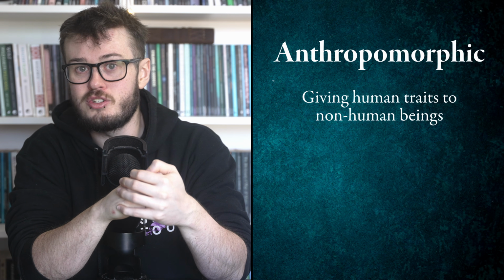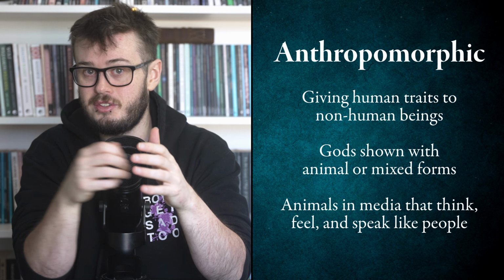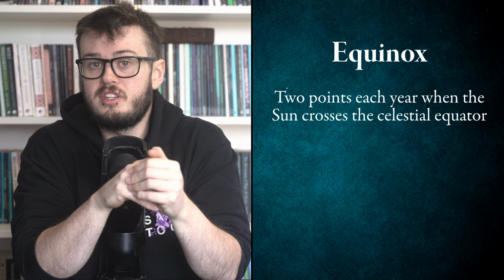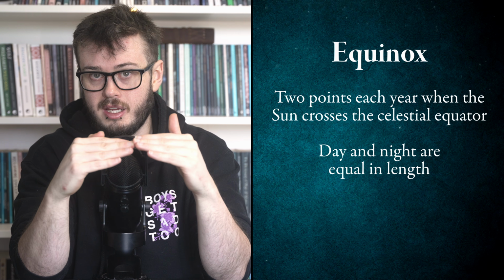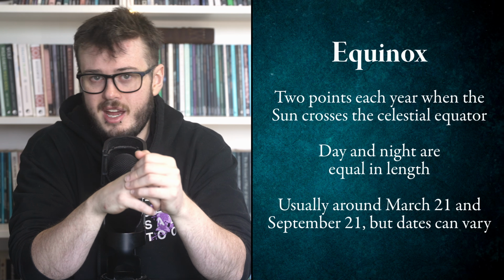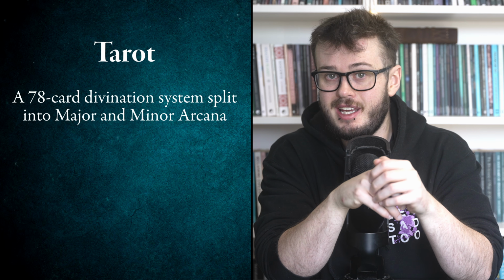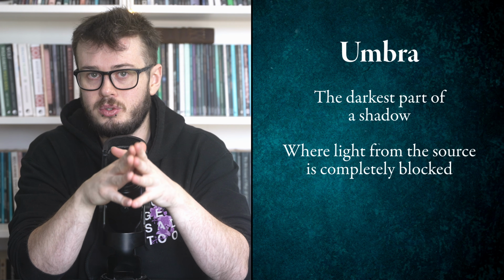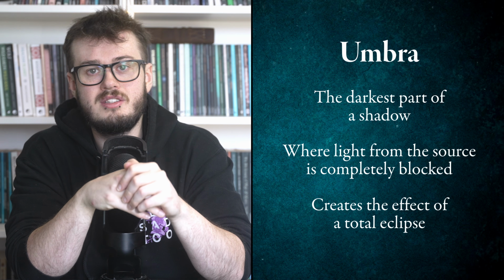An A to Z of Witchcraft Terminology Explained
Witchcraft comes with many terms, and it’s common to see the same word explained in different ways. You’re not alone if that’s ever confused you. This video will help clear things up.

This A-Z guide covers one witchcraft term for each letter of the alphabet. We’ll share what each word means, its origins, and how people use it today. You’ll find familiar ideas like Tarot and Chakras, as well as less common ones like Hag Stones, Geomancy, and Quicksilver. It’s a simple way to get to know the language of the craft.

This list isn’t complete, but it’s a great place to start. If you’re new to witchcraft, want a quick review, or just like learning where these words come from, you’ll find this guide helpful.

This video is inspired by Witchitorium by Nixie Vale, which is a thorough guide to witchcraft terms and ideas. If you’d like to learn more, the book is available now from Moon Books Publishing.

Here are some playlists of our other videos we think you'll love!

What is Paganism? A religion, a spirituality, an alternative belief system, nature worship? You can find support for all these definitions (and many more) in dictionaries, encyclopedias, and textbooks of religion, but subscribe to any one of these and the truth will evade you. Above all Paganism is a creative pursuit, an encounter with reality, an exploration of meaning and an expression of the soul. Druids, Heathens, Wiccans and others, all contribute their insights and literary riches to the Pagan tradition. Moon Books Publishing invites you to begin or to deepen your own encounter, right here, right now.